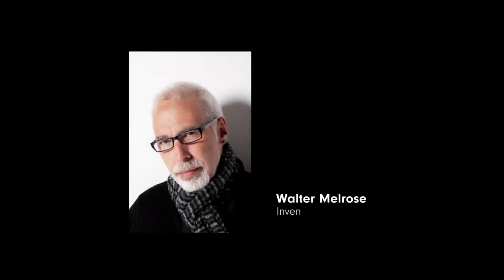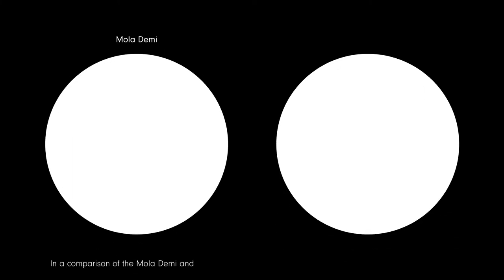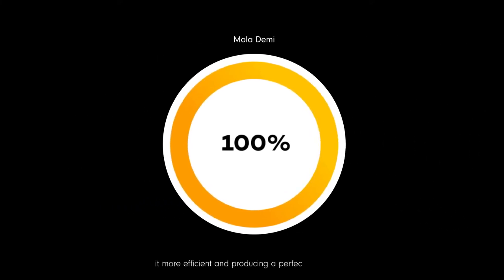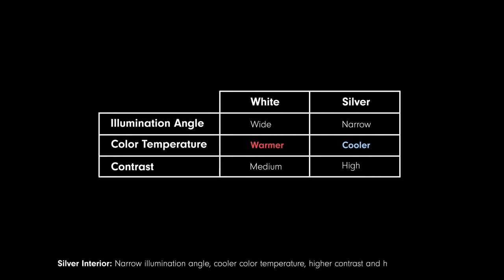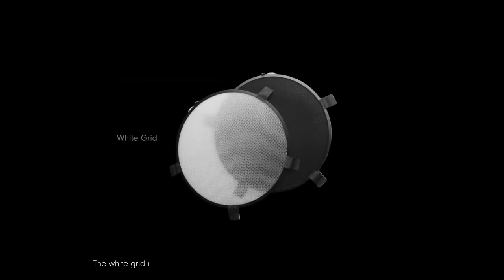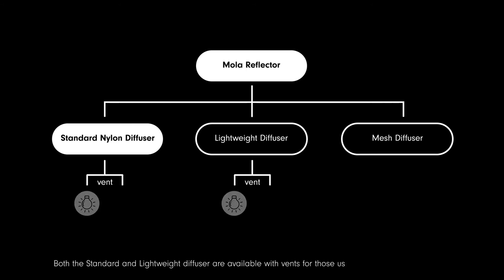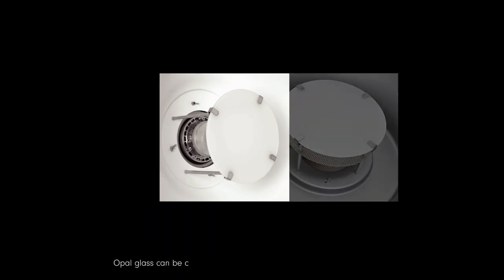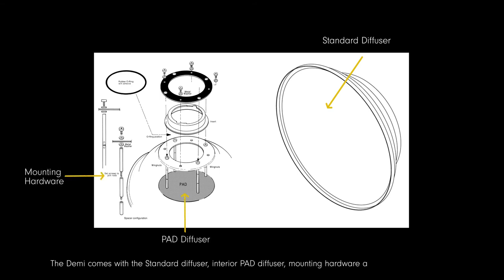Mola Demi 22" Soft Light Reflector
The Mola Demi 22″ “Beauty Dish” Reflector has a unique patented design that captures and focuses light with maximum efficiency. It is shaped to intercept all paths of light, no matter which direction they leave the flash tube, and redirect them toward the subject. This is a big improvement on most square boxlights, which can only focus a portion of the light available. Available in White or Silver interior surfaces.